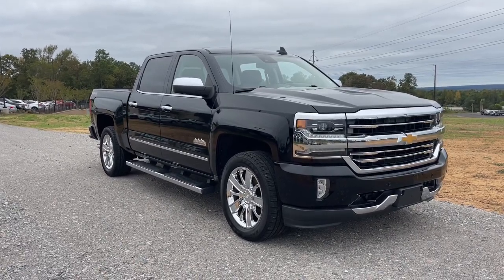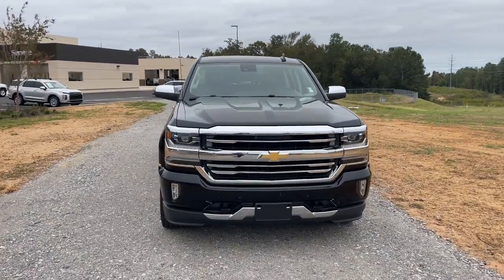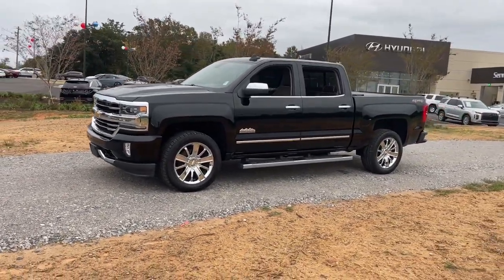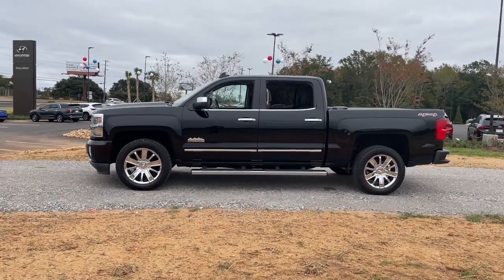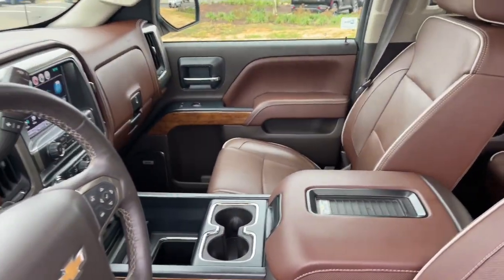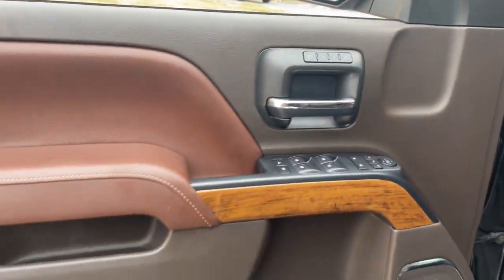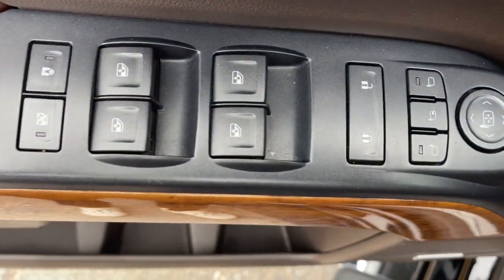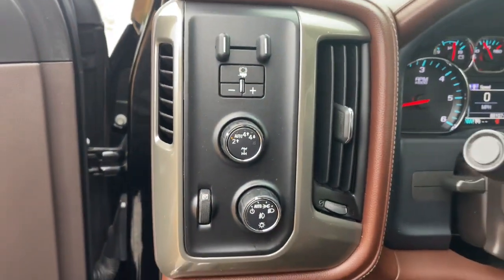2017 Chevrolet Silverado_1500 North Augusta Aiken Augusta Grovetown Evans T279052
Black Used 2017 Chevrolet Silverado_1500 High Country available in 5585 Jefferson Davis HWY, North Augusta, South Carolina at Terry Lambert Hyundai. Servicing the North Augusta, Aiken, Augusta, Grovetown, Evans SC area.

Silverado_1500 High Country
2017 Chevrolet Silverado_1500 High Country - Stock#: T279052

Due to our amazing pricing please call before coming down to ensure the vehicle is still available!brbr8-Speed Automatic with Overdrive 4WD Saddle Leather 110-Volt AC Power Outlet 150 Amp Alternator 4.2 Diagonal Color Display Driver Info Center AM/FM radio: SiriusXM Auto High-beam Headlights Auto-Dimming Inside Rear-View Mirror Automatic temperature control Auxiliary External Transmission Oil Cooler Bluetooth For Phone Chrome Bodyside Moldings Chrome Cap Power-Adjustable Heated Outside Mirrors Chrome Door Handles Chrome Grille Surround Chrome Mirror Caps Color-Keyed Carpeting w/Rubberized Vinyl Floor Mats Deep-Tinted Glass Delay-off headlights Driver & Front Passenger Illuminated Vanity Mirrors Dual front side impact airbags Dual-Zone Automatic Climate Control Electric Rear-Window Defogger Electronic Stability Control Enhanced Driver Alert Package Exterior Parking Camera Rear EZ Lift & Lower Tailgate Forward Collision Alert Front Body-Color Bumper Front dual zone A/C Front fog lights Front Frame-Mounted Black Recovery Hooks Fully automatic headlights HD Radio Heated & Vented Front Seating Heated front seats Heated steering wheel Heavy Duty Suspension Heavy-Duty Rear Locking Differential Integrated Trailer Brake Controller IntelliBeam Automatic High Beam On/Off Headlight Lane Departure Warning System Lane Keep Assist Leather Wrapped Heated Steering Wheel Leather Wrapped Steering Wheel w/Cruise Controls LED Taillamps w/Signature Low Speed Forward Automatic Braking Manual Tilt/Telescoping Steering Column Memory seat Navigation System OnStar 3 Months Guidance Plan OnStar w/4G LTE Perforated Leather Appointed Seat Trim Power driver seat Power passenger seat Power Sliding Rear Window Power Sunroof Power Windows w/Driver Express Up Preferred Equipment Group 3LZ Premium audio system: Chevrolet MyLink Radio: AM/FM 8 Diagonal Clr Touch Nav Rear 60/40 Folding Bench Seat (Folds Up) Rear Vision Camera Rear Wheelhouse Liners Remote Keyless Entry Remote Locking Tailgate Remote Vehicle Starter System Single Slot CD/MP3 Player SiriusXM Satellite Radio Speed control Spray-On Pickup Box Bed Liner Steering Wheel Audio Controls Steering wheel mounted audio controls Theft Deterrent System (Unauthorized Entry) Thin Profile LED Fog Lamps Trailering Package Universal Home Remote Wheels: 20 x 9 Chrome. Odometer is 14805 miles below market average!brbrbrWhen you buy a Terry Lambert Hyundai vehicle youre getting more than your next car. Our dealership is here to serve all your automotive needs.Whether youre browsing our huge inventories of new and pre-owned vehicles securing financing on-site having your vehicle serviced or purchasing genuine Hyundai parts our amazing staff is here to provide you with exceptional customer service at every stage of the car ownership process. Every day we give 100% to make sure you are 100% satisfied with your visit.